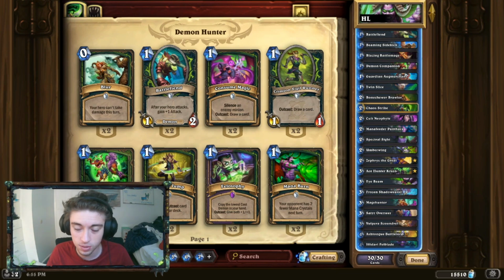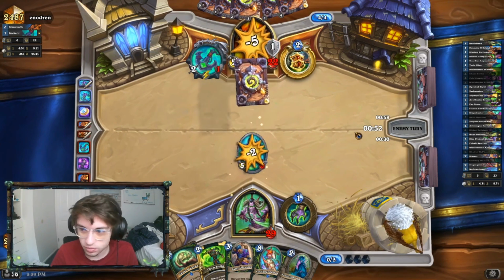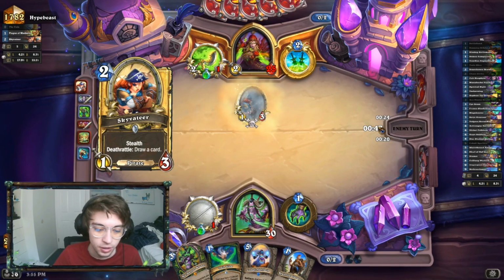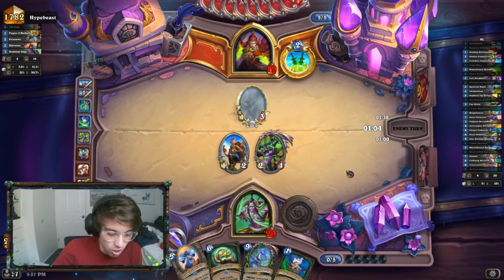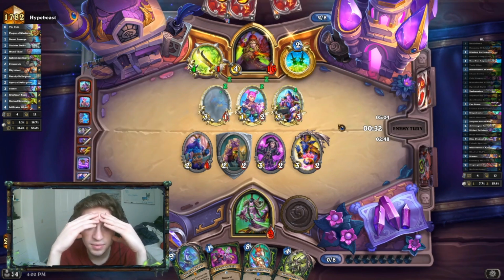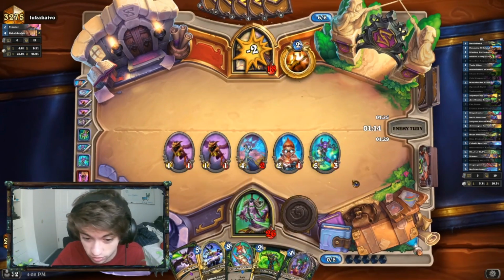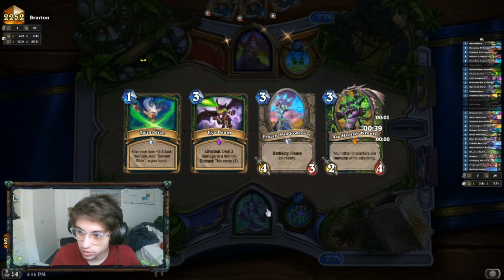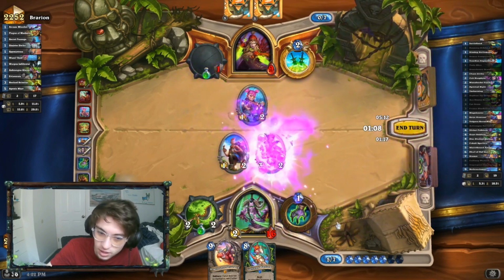Be The First to Climb with Highlander Demon Hunter - Scholomance Academy Hearthstone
What are the Hearthstone Best Decks? That is what I am trying to solve for you today. Today, the Deck is Hearthstone Tempo Demon Hunter. Scholomance Academy had a new class, Hearthstone Demon Hunter and new metas. I hope you enjoy this Tempo Demon Hunter Gameplay.

If you are reading this you are amazing and I appreciate you and all the support :)

Deck:
AAECAea5Ax6loQP8owOEpwP9pwP5rgOBsQORsQOLugPXuwOcvAPgvAPWvgPXvgPevgO8xgPHxgPZxgPaxgPVyAP3yAP5yAP+yAOcyQPezgP7zgOC0AOD0APj1AOL1QP41gMAAA==